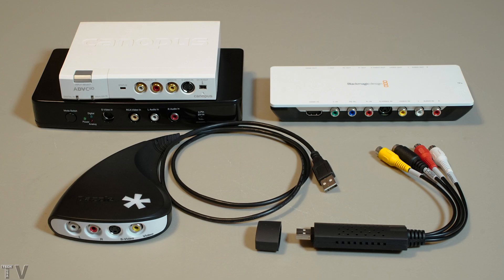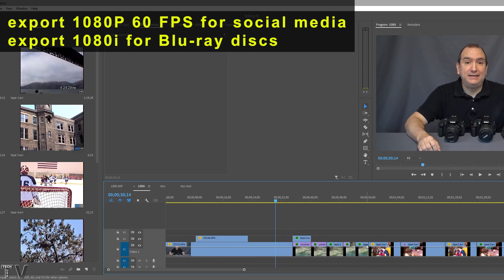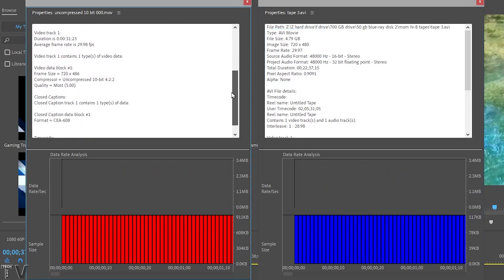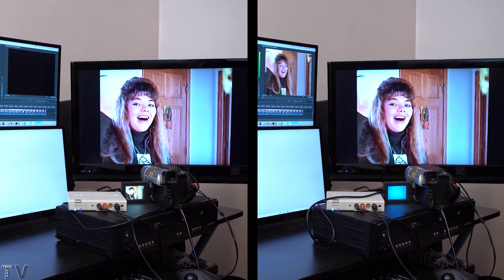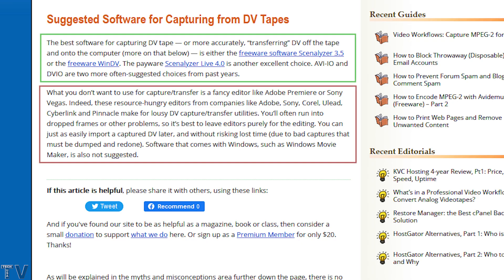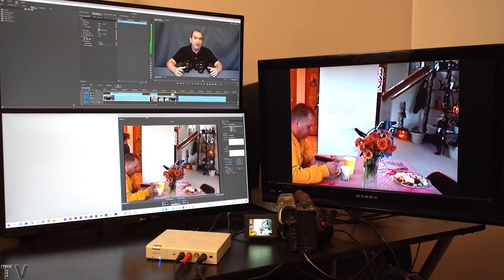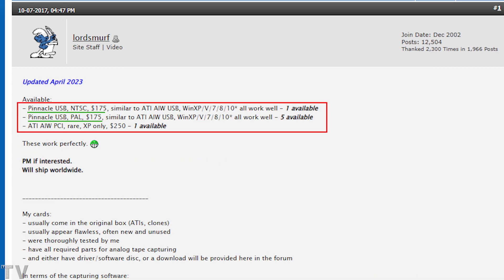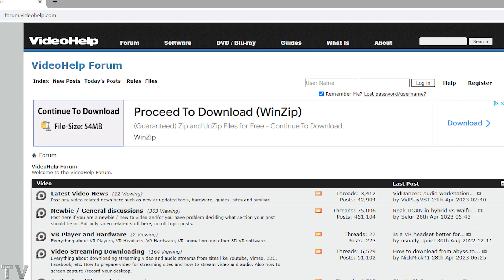VHS video capture and Hi8 video transfer myths debunked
There is some confusion about the Blackmagic Design Intensity Shuttle and the Canopus ADVC 110.  This video should help separate fact from fiction when capture vhs tapes or transferring hi8 tapes using a firewire DV converter.